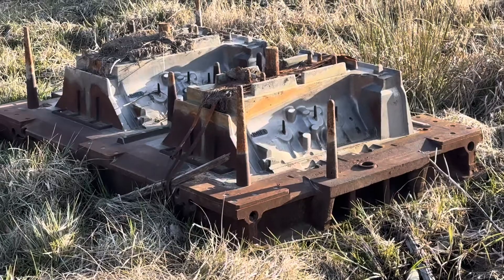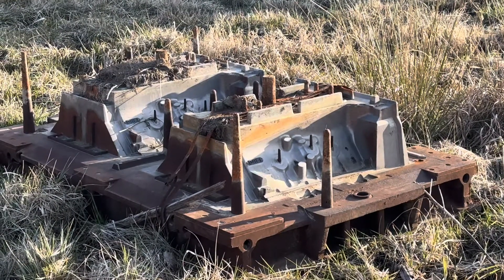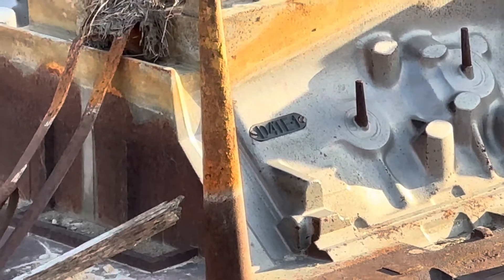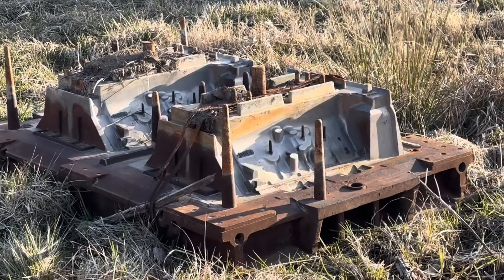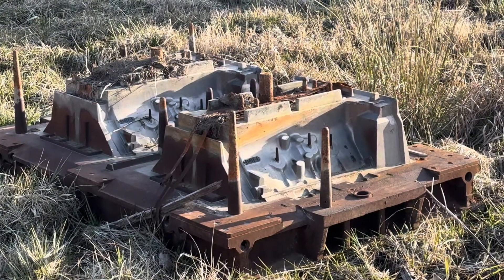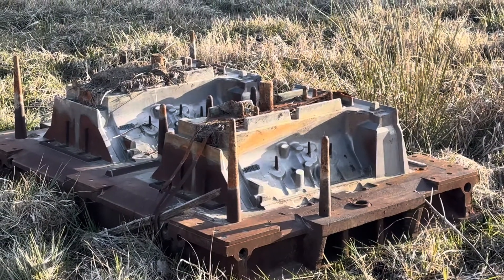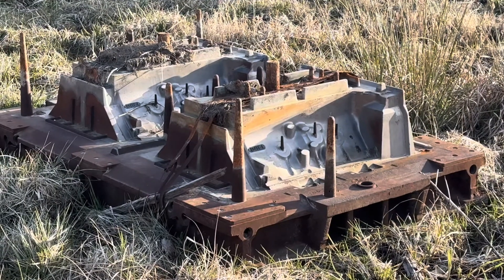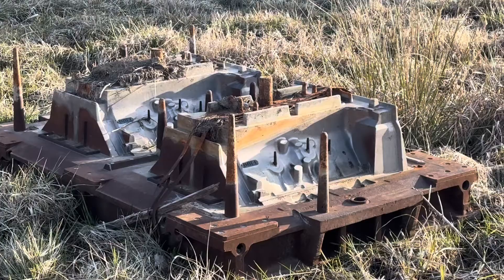Ford fe engine block pattern.